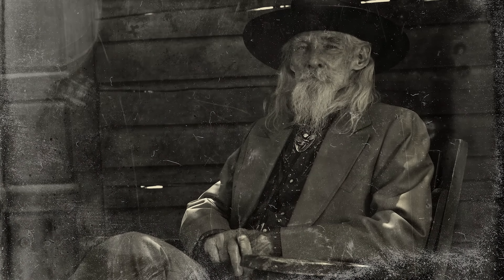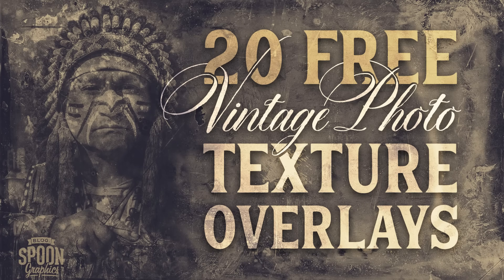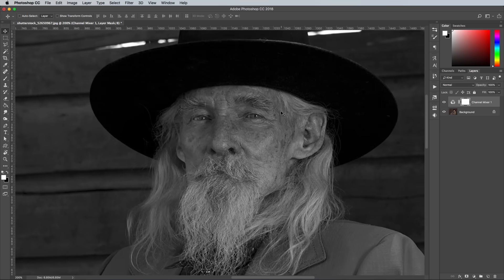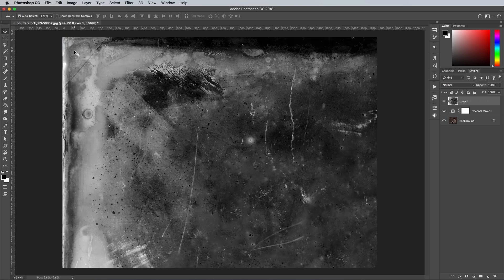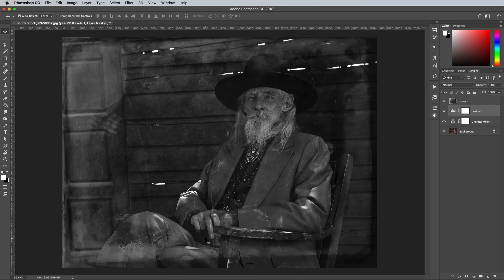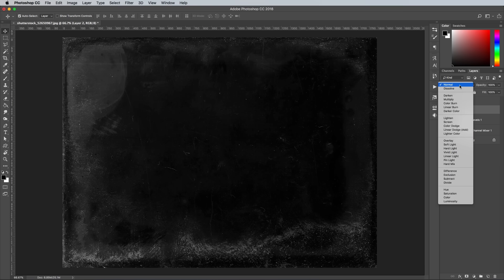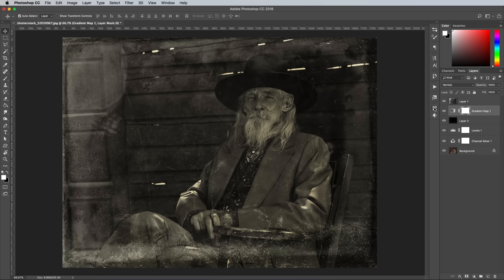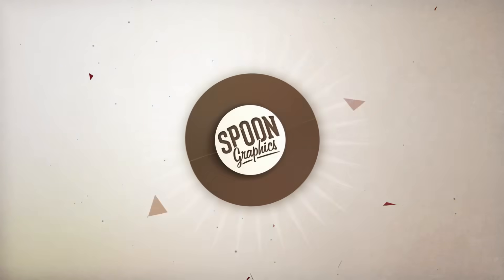Daguerreotype Vintage Photo Effect Photoshop Tutorial (+ FREE Textures!)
In today's Photoshop tutorial I'm going to show you how to create a vintage photo effect, based on Daguerreotypes from the 1800s. Being the most common photography method in the 19th century, this photo style is often associated with old portraits and scenes of the wild west. Daguerreotypes were exposed onto polished metal plates which were easily tarnished and scratched. This has become one of the main aesthetics of these antique images, so we'll be using some texture images to mimic the appearance. And to achieve the most realism, we'll be using the real thing! I recently found some public domain scans of authentic Daguerreotype photographs, which I processed into design resources by Photoshopping out the subject to leave just the texture of the tarnished metal plate.